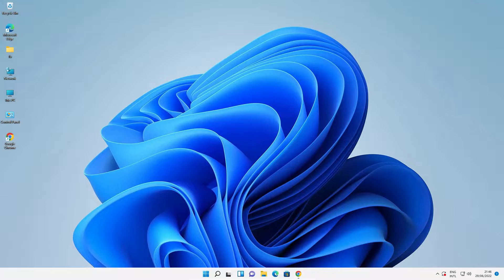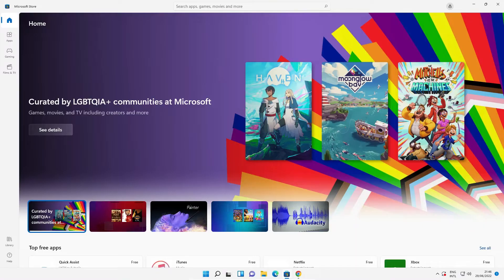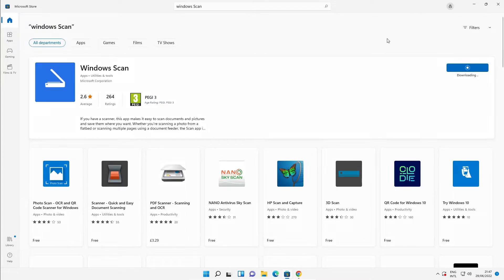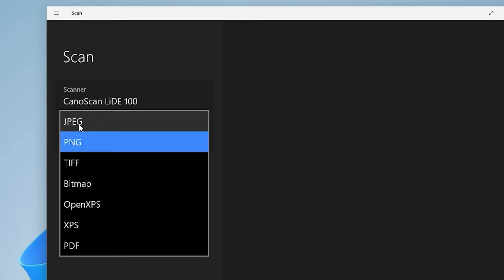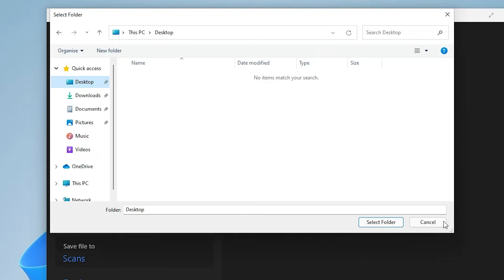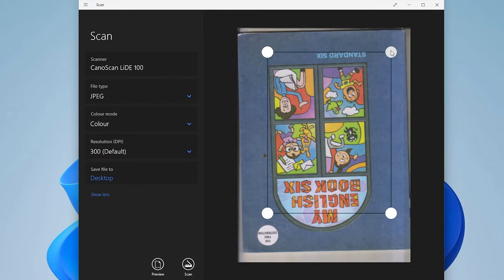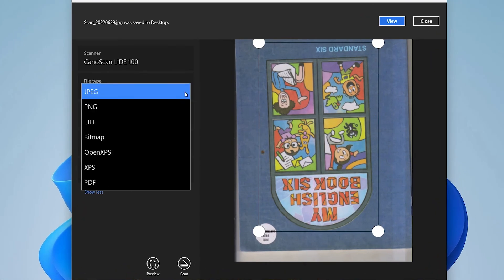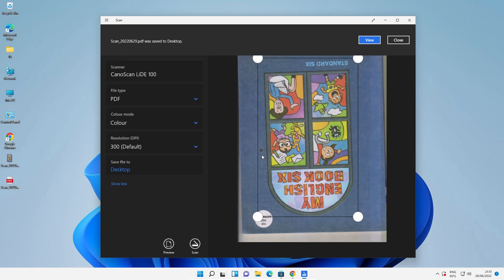Windows 11 Scan - Installation & Use Guide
In this Video We are going to see Windows 11 Scan - Installation & Use Guide by the Simplest Way.